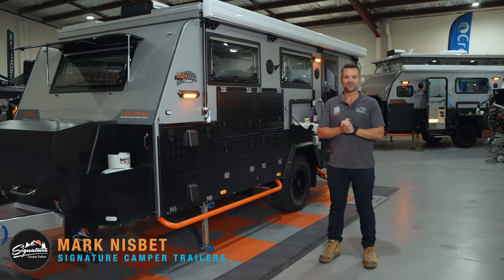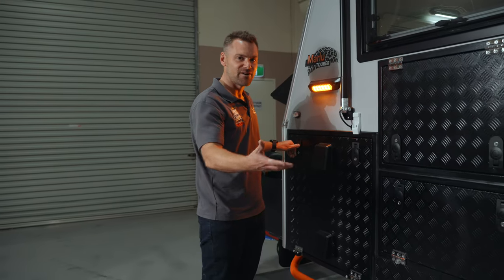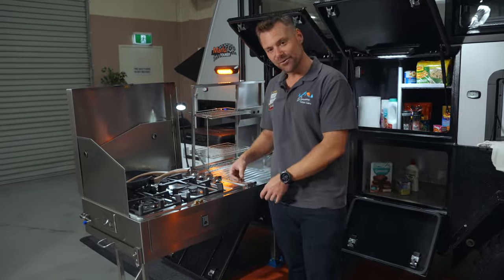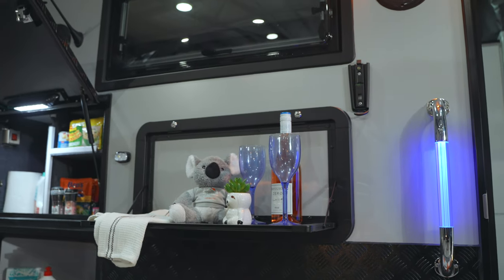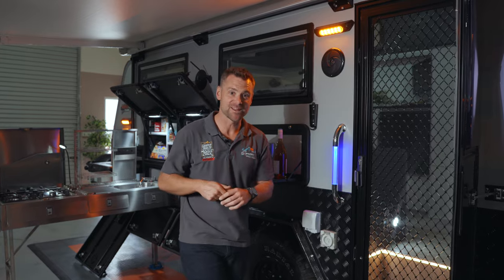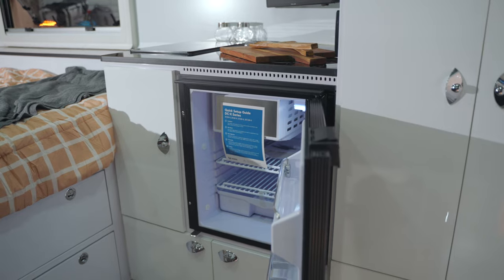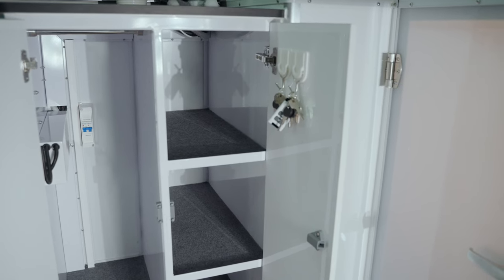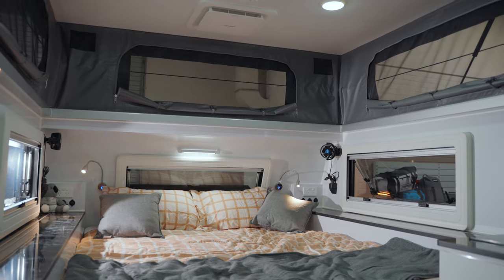2024 Signature Campers Marlu Hybrid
Discover the Marlu Hybrid Camper from Signature Camper Trailers, the ultimate companion for those who yearn to roam the great outdoors without sacrificing comfort. This innovative hybrid caravan beautifully blends rugged off-road capability with luxurious amenities, ensuring that your adventures are as relaxing as they are thrilling.

Key Features of the Marlu Hybrid Camper:
Couples Hybrid Caravan: Perfectly designed for couples seeking solace in nature.

Off-Road Ready: Equipped with Tough Dog Shock Absorbers for optimal off-road performance.

Ensuite Bathroom: Unmatched privacy with a separate toilet & shower, featuring the largest wet room in its class.

Gourmet Kitchen: Expand your culinary skills with the large gourmet kitchen, perfect for cooking up a storm.

Ample Storage: Class-leading storage solutions to keep your essentials organized and readily accessible.

REDARC Battery Management: State-of-the-art system to keep your devices powered up.

Dometic Dust Reduction System: Breathe easy with a cleaner living space, no matter the trail dust.

Webasto Reverse Cycle Air Conditioner: Keep cool in summer and warm in winter.

Roof Variations: Choose from a Manual Roof, Electric Roof, or Hard Roof for convenience and security.

Interior Layouts: Select between the Marlu Standard or Marlu Tourer layouts to suit your personal needs.

Comfort Sleeping: Drift off on a comfortable Queen Size Bed after a day of adventure.

BBQ Swing Out Carrier: Enjoy your grilling with an easy-to-use swing-out carrier.

Truma Warmth: Always have hot water on hand with the Truma Gas Electric Hot Water System.

Target Audience: This camper trailer is a dream come true for outdoor enthusiasts, camper trailer aficionados, and off-road adventurers who appreciate a blend of ruggedness and refinement.

Perfect for Your Next Adventure:
If you are passionate about exploring without boundaries and seek a reliable, versatile, and comfortable trailer, the Marlu Hybrid Camper awaits to be part of your next expedition. Learn more and experience the best in class for yourself at Signature Camper Trailers.

Enjoy comfort, convenience, and the call of the wild with the Marlu Hybrid Camper. Happy trails!